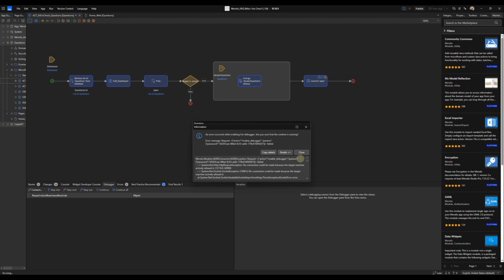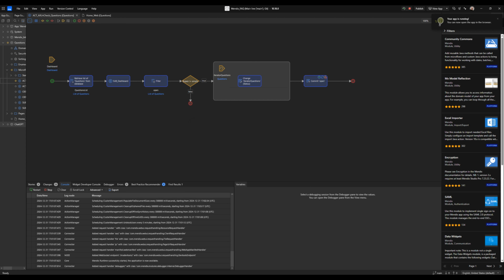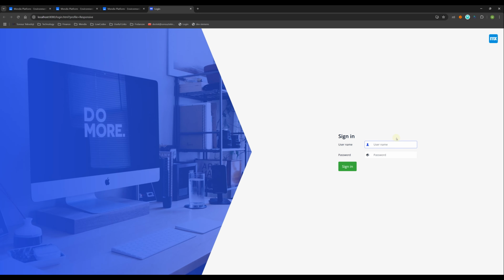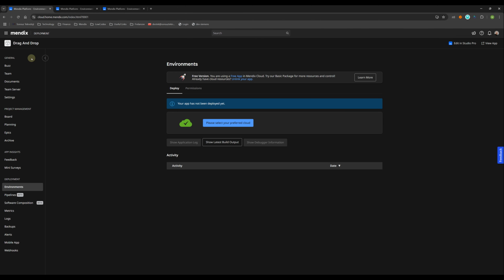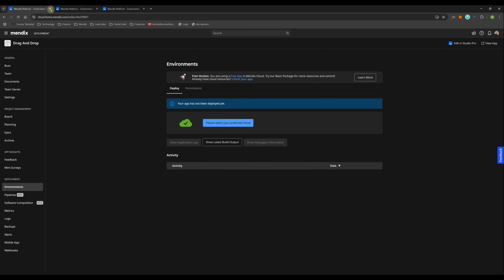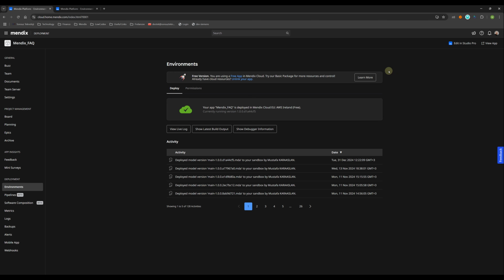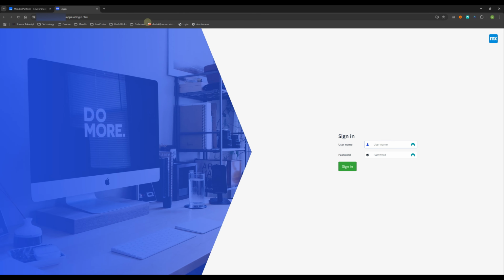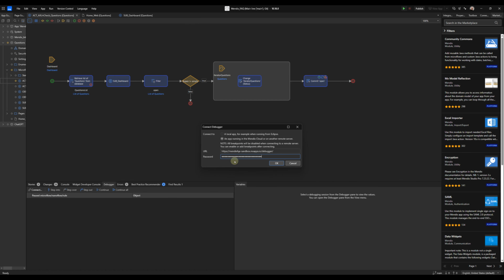Debugging Microflows & Nanoflows in Mendix: Local & Cloud Server Guide EN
In this video, learn how to use the Mendix debugger to identify and fix errors in microflows and nanoflows. We cover debugging in both local environments and production apps, including step-by-step instructions on connecting to a Mendix Cloud Server.

🚀 Watch now to enhance your Mendix development skills and streamline your debugging process!